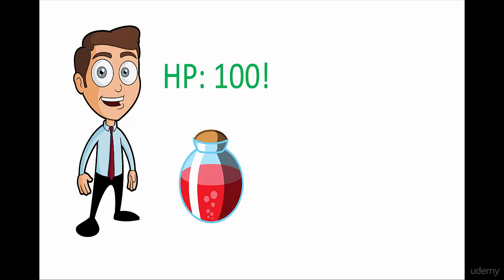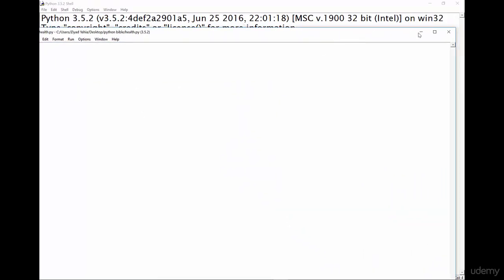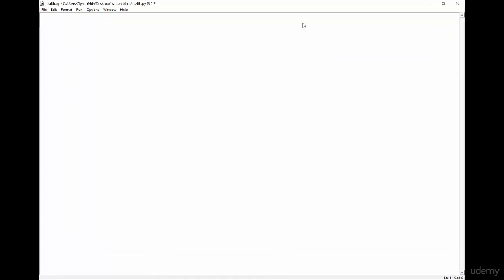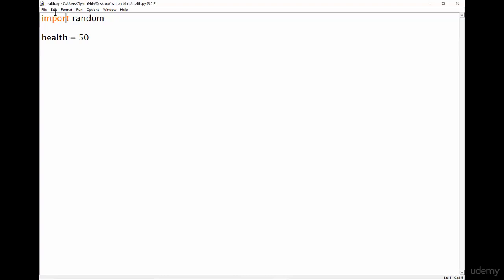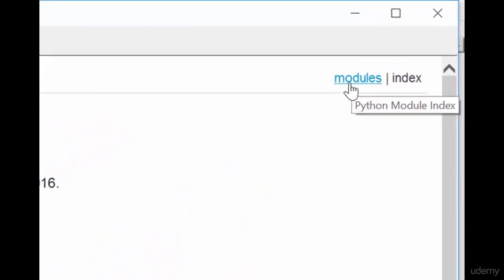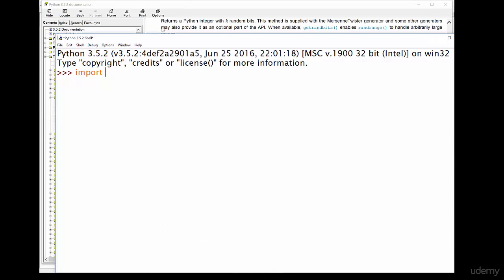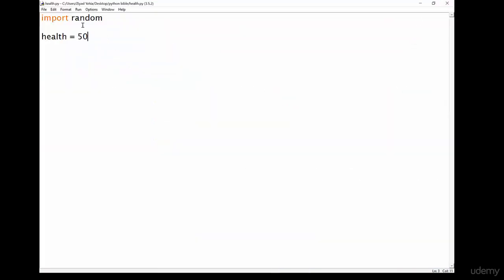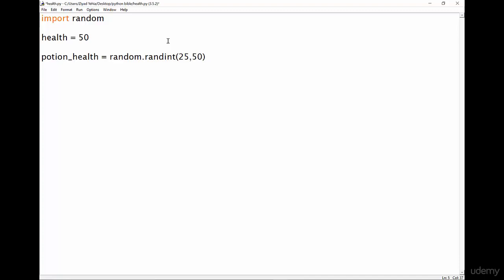6- project in python - crafting a health potion part -1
6- project in python - crafting a health potion part -1
project in python
python for beginners
python from 0 to hero